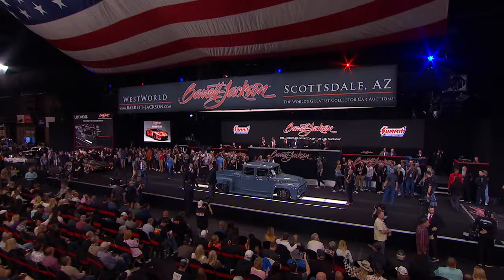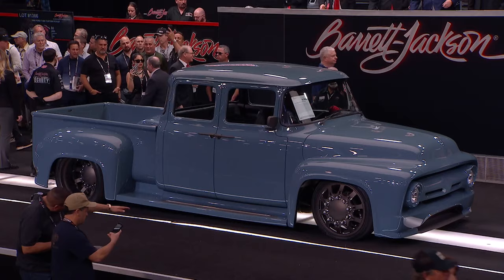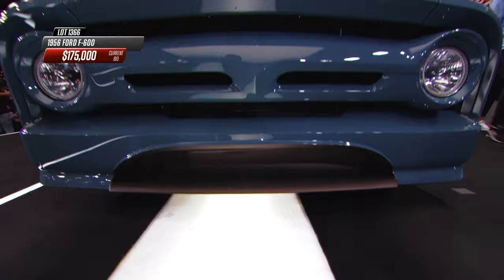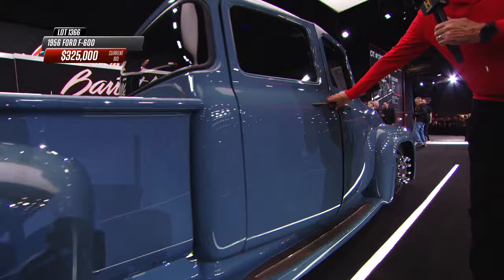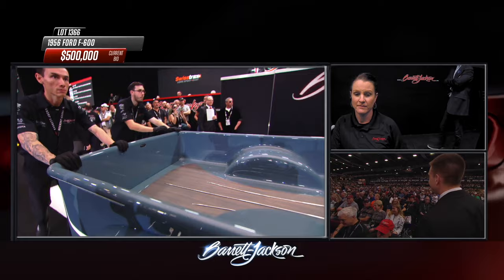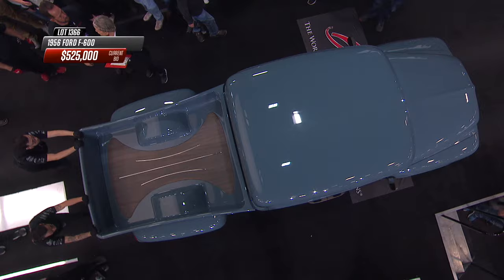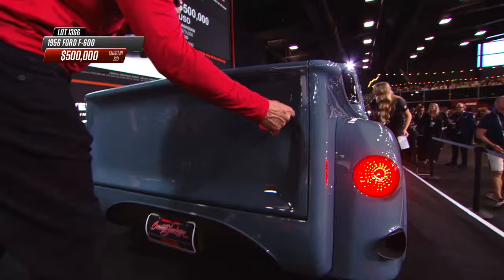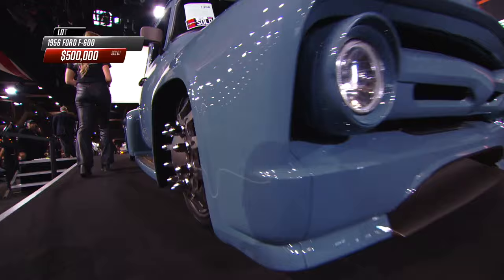SOLD! 1956 Ford F-600 Custom Pickup - BARRETT-JACKSON 2024 SCOTTSDALE AUCTION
One hot-rod diesel! A 3-year-long project culminating with a completely customized 1956 @ford F-600 pickup. What an incredible moment on the auction block when it sold for $550,000 in Scottsdale!